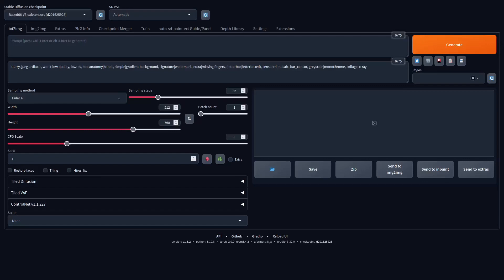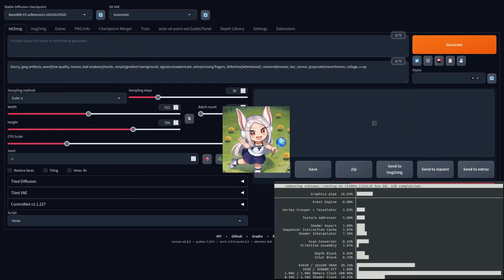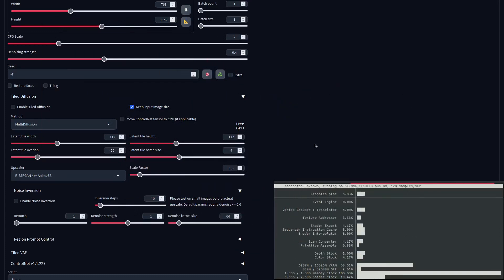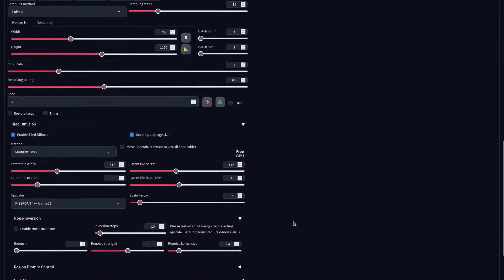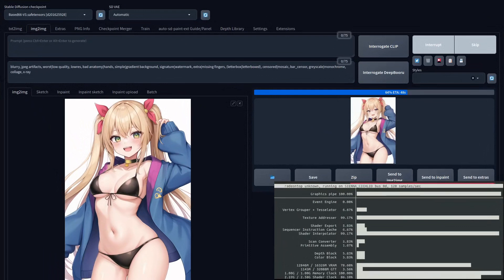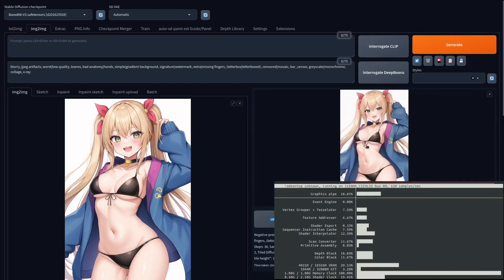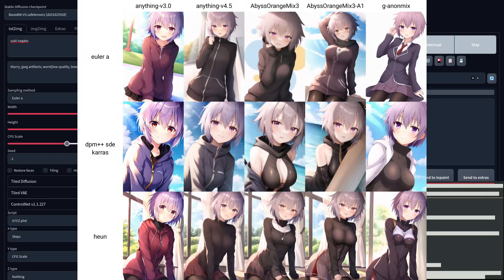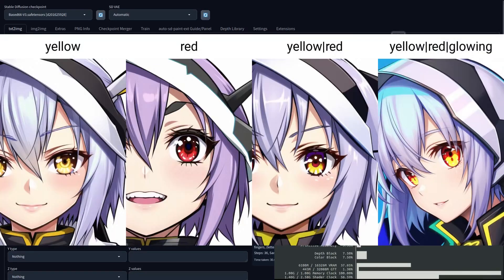Stable Diffusion Noob Guide: Upscaling, XYZ Plots, Prompt Editing, ControlNet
There's a lot to cover about Stable Diffusion, but you have to start somewhere.

00:00 Intro
00:27 About Models
01:00 VRAM Management
02:00 Upscaling
04:30 Config File
06:48 Danbooru Tags and Autocomplete
07:30 XYZ Plot
08:17 Prompt Editing
09:02 Prompt Alternating
09:34 ControlNet
11:16 End Credits